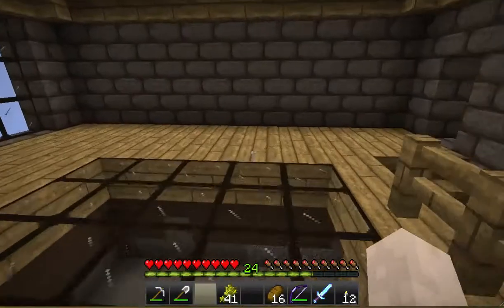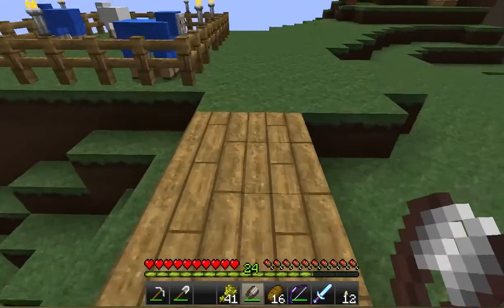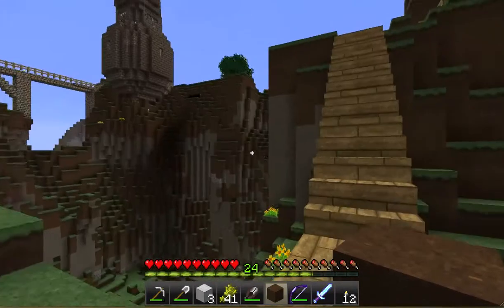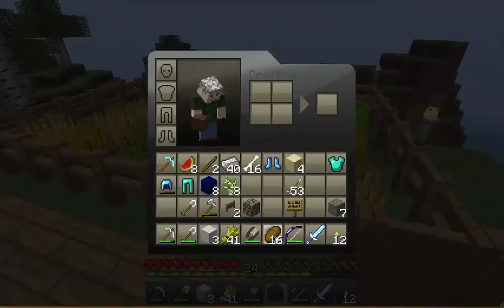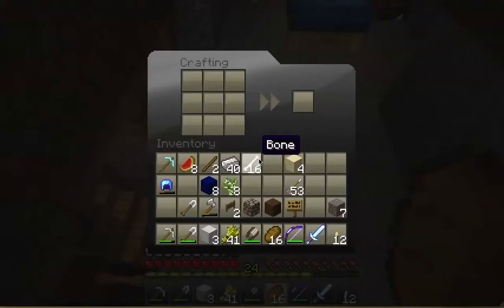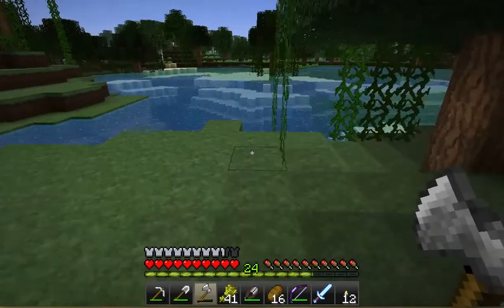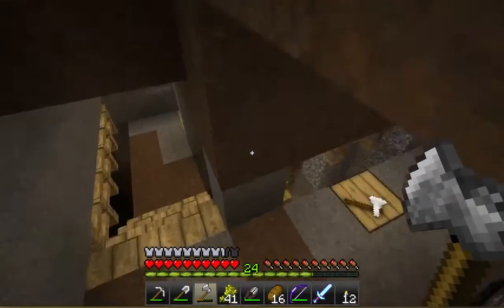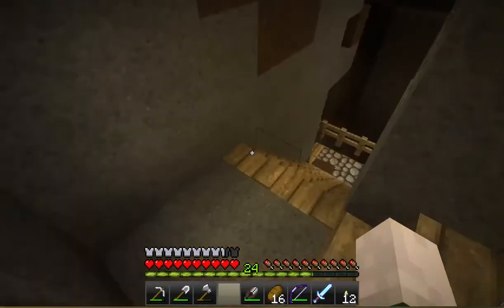Introduction to our hosted Minecraft world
Ignore the weirdness in the video about a minute in - must have been a compression artifact. This is just a brief clip to show what some of our minecraft world looks like today.